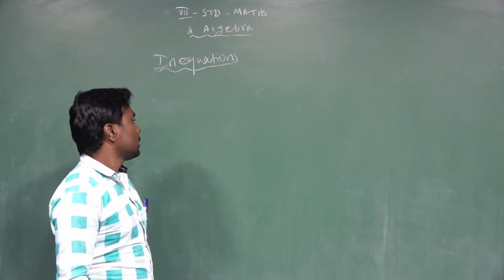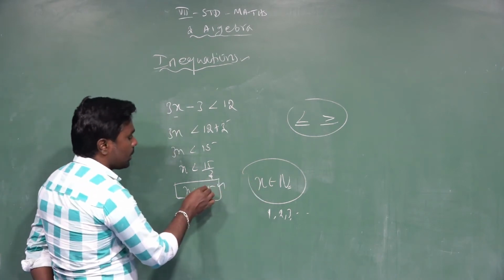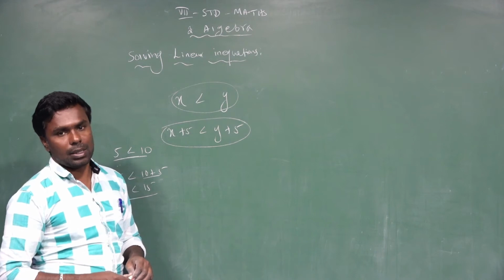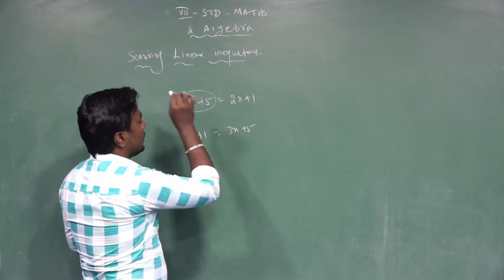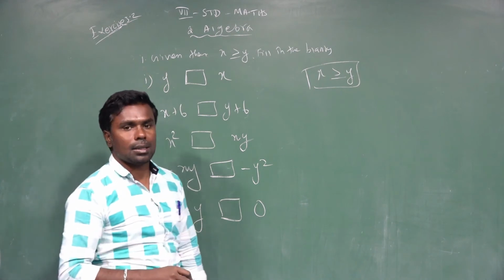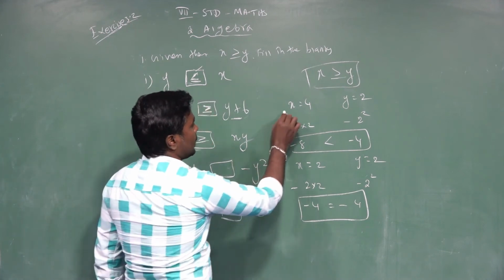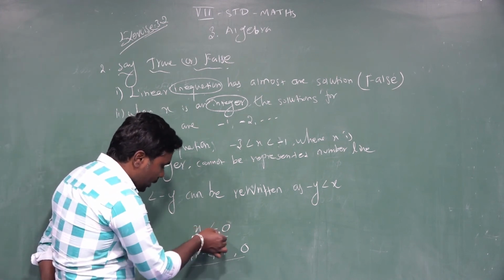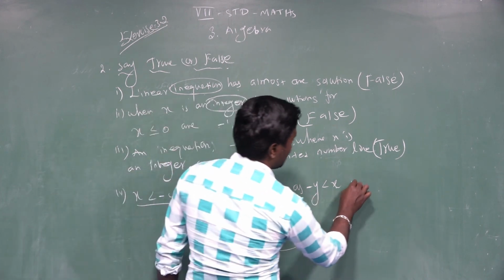VII STD MATHS-TERM-III-ALGEBRA(EXERCISE- 3.2) - PART-7 - BY Mr.V.THIRUMURUGAN